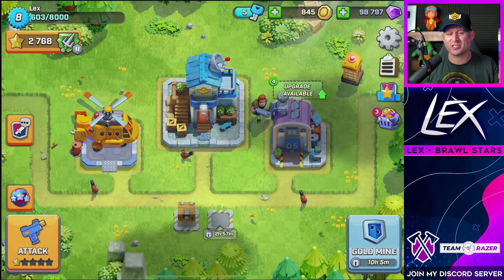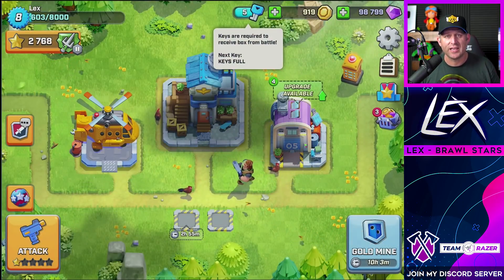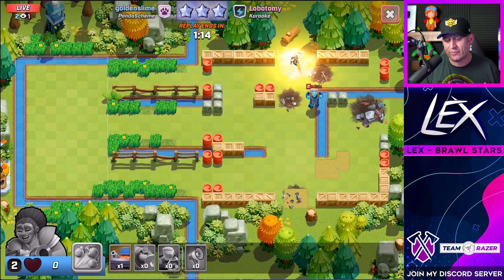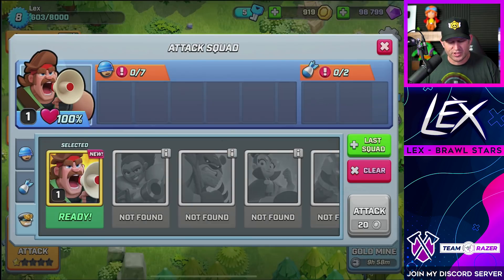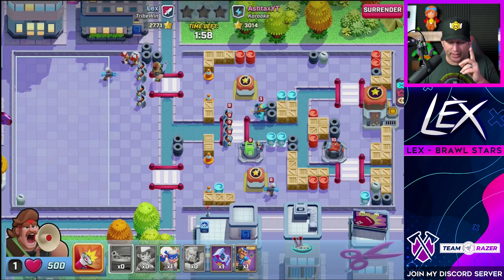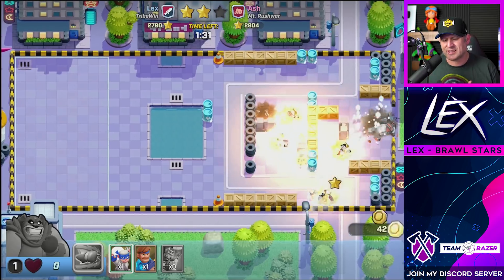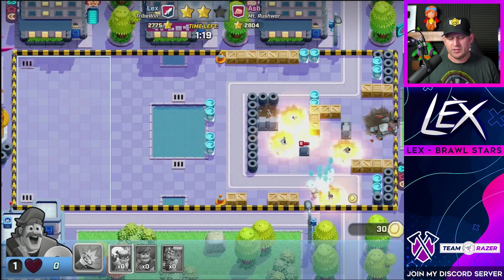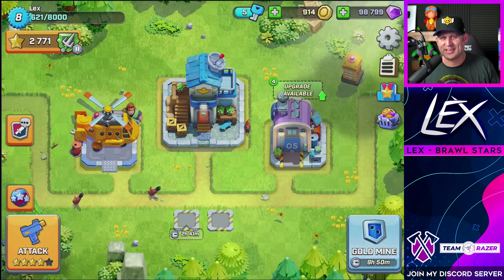Rush Wars Review | Is it Enough to Last? | Team Domination Gameplay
Today we take a look at the brand new Supercell game: Rush Wars.  I give you my thoughts on the game after playing it for a few days now and what I think it does well and what it is lacking.

Want to download Rush Wars?

Want to know the gear I use to make videos?  Here is a list:

Thanks to my AMAZING Channel members.  Your support helps me keep this going!